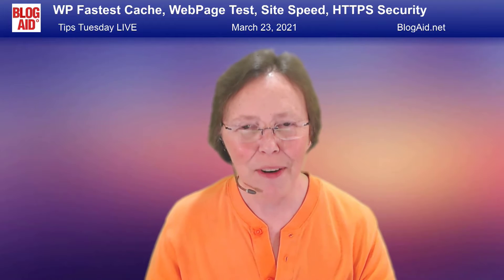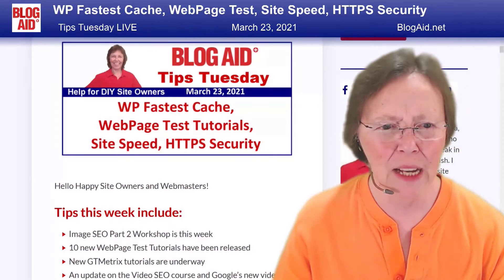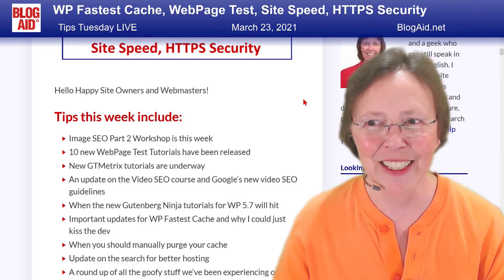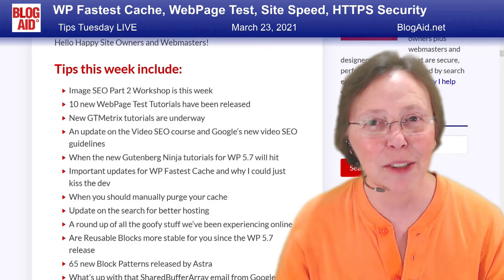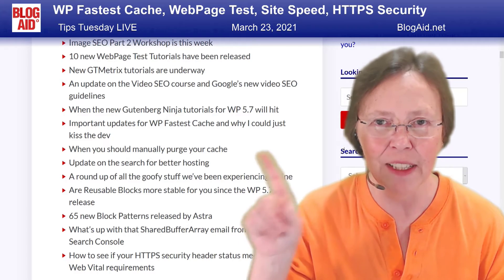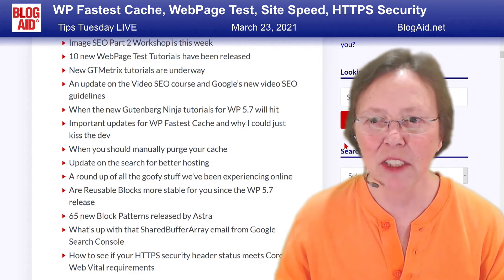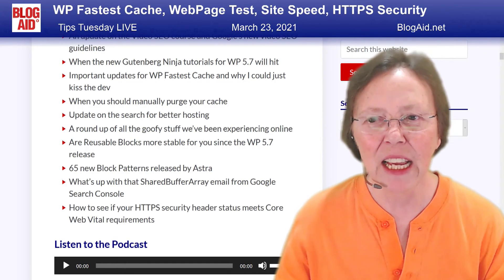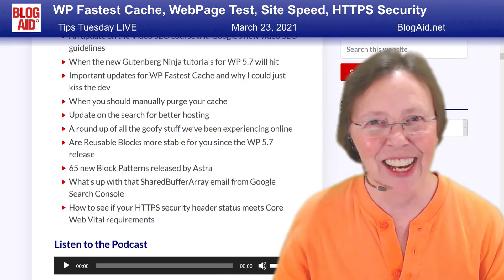WP Fastest Cache, WebPage Test Tutorials, Site Speed, HTTPS Security - Tips Tuesday Live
Tips this week include:
• Image SEO Part 2 Workshop is this week
• 10 new WebPage Test Tutorials have been released
• New GTMetrix tutorials are underway
• An update on the Video SEO course and Google’s new video SEO guidelines
• When the new Gutenberg Ninja tutorials for WP 5.7 will hit
• Important updates for WP Fastest Cache and why I could just kiss the dev
• When you should manually purge your cache
• Update on the search for better hosting
• A round up of all the goofy stuff we’ve been experiencing online
• Are Reusable Blocks more stable for you since the WP 5.7 release
• 65 new Block Patterns released by Astra
• What’s up with that SharedBufferArray email from Google Search Console
• How to see if your HTTPS security header status meets Core Web Vital requirements